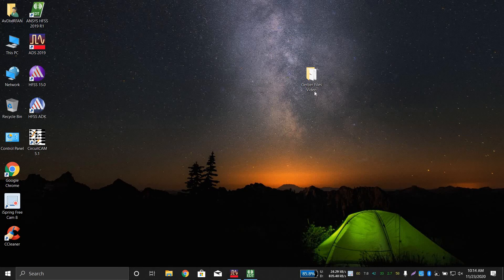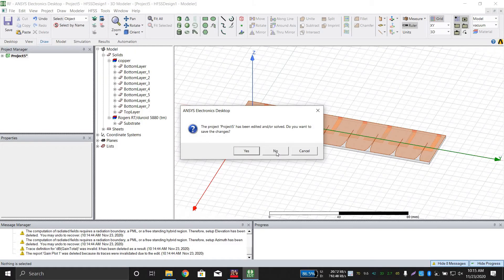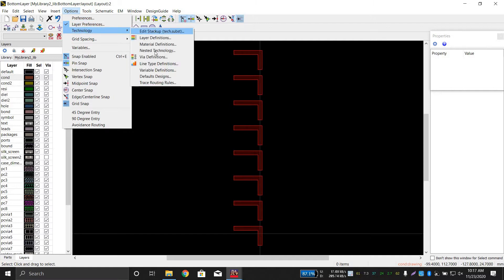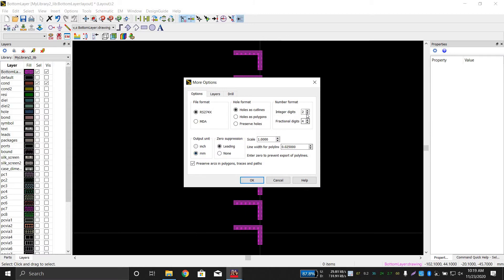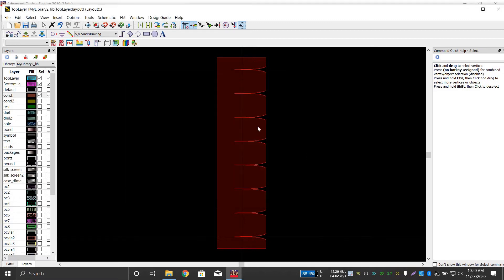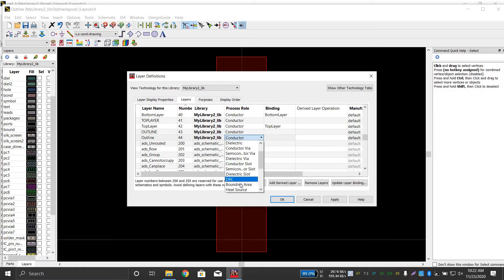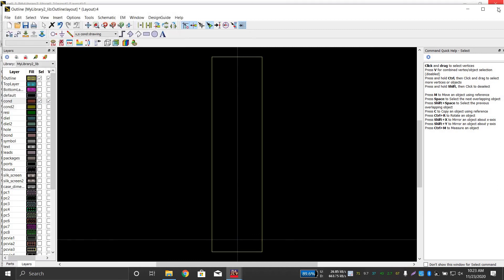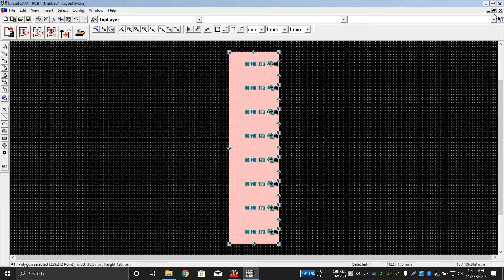Convertion of DXF File of ANSYS HFSS to GERBER File through ADS and Verification by CircuitCAM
NO Errors Encountered in This File. Also watch the other videos on the channel to learn common errors and their correction mechanism.